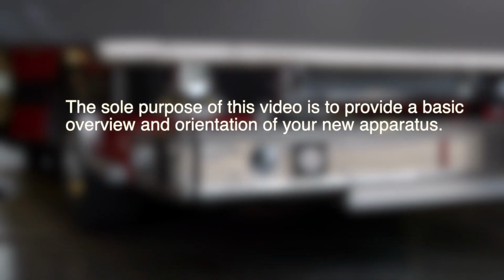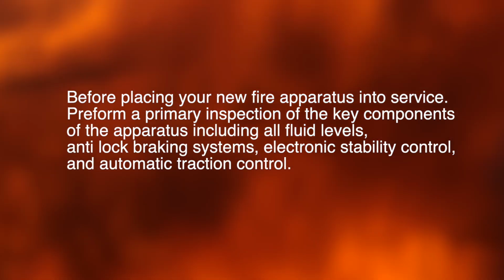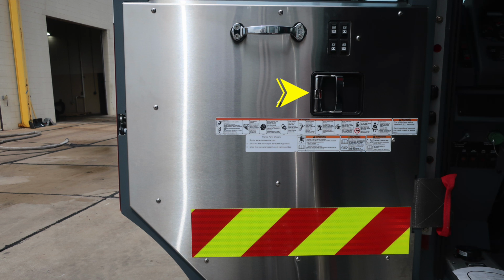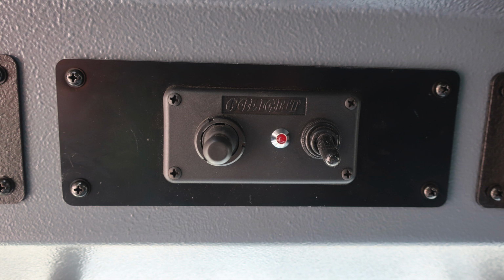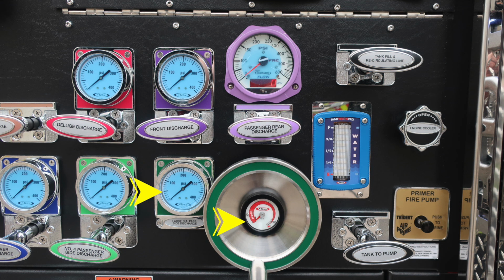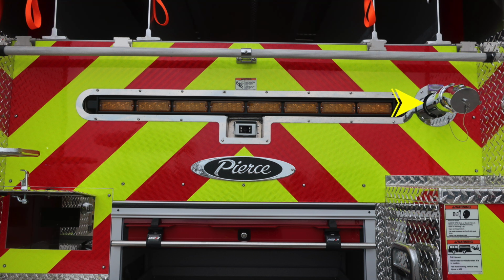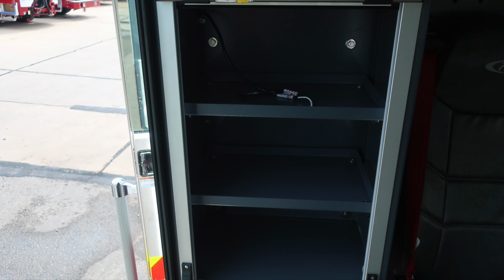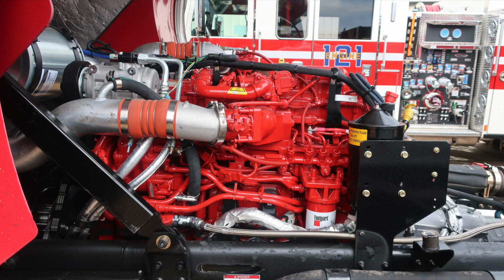36489 Tucson Fire Department AZ HD 1080p